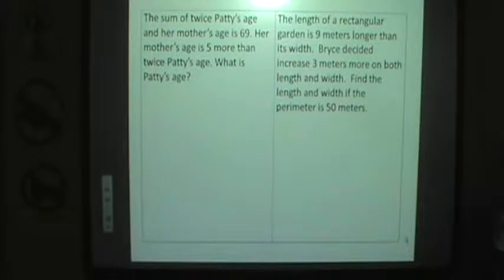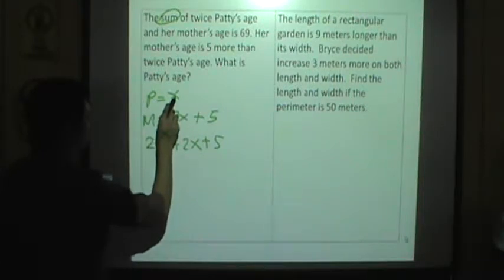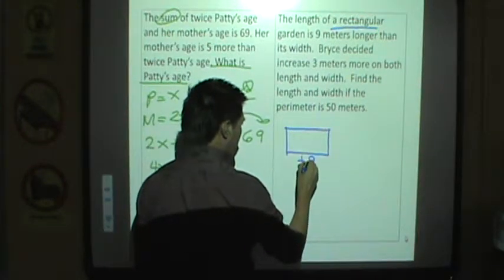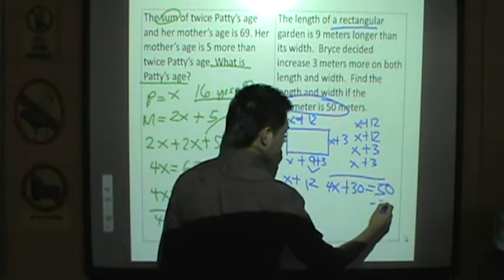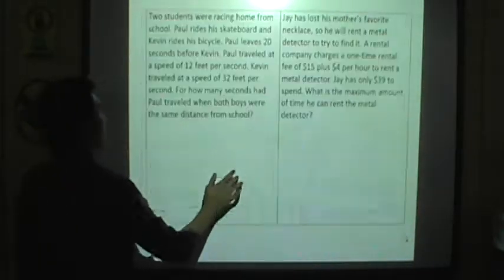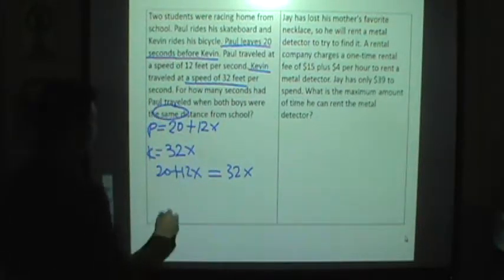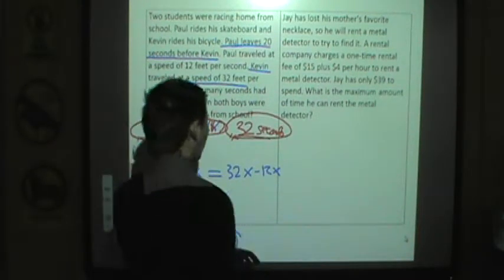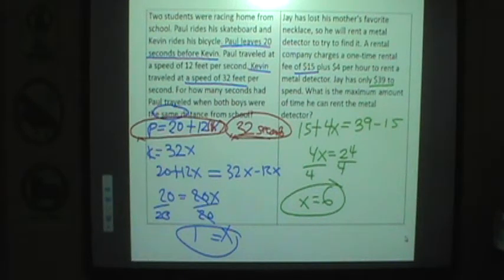Quiz 3 Equations